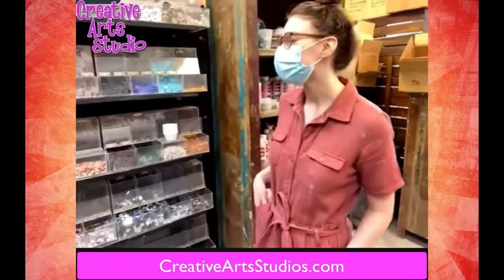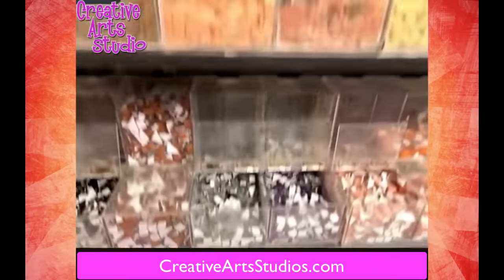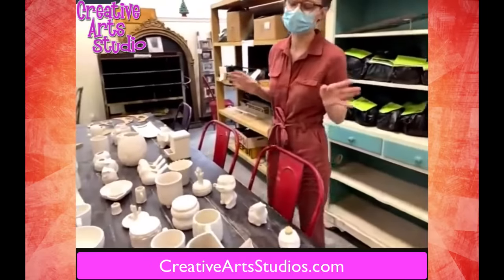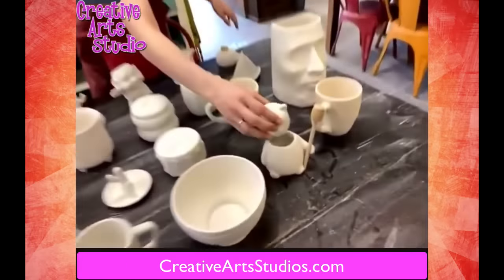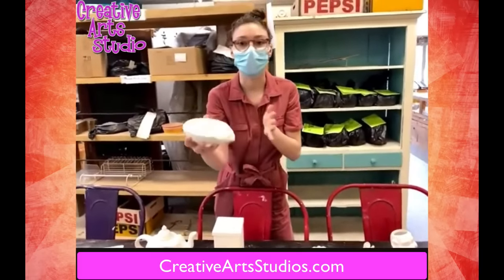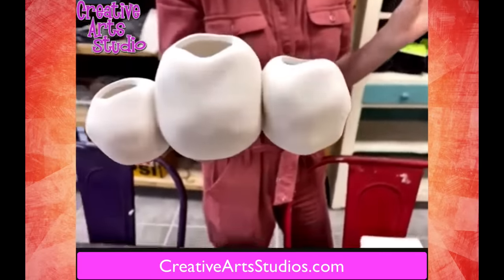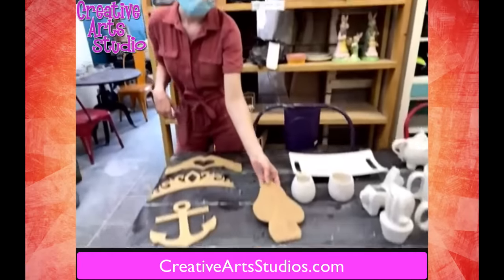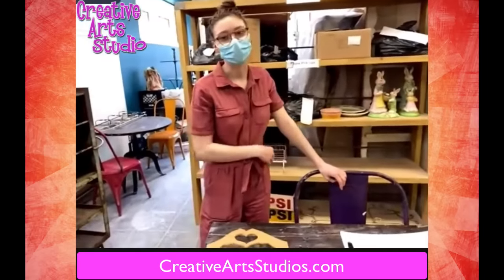Pottery Painting Art Video by Creative Arts Studio Royal Oak, MI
In 1999, we opened a paint-your-own-pottery studio called Ready, Set, Paint! in Novi Michigan.  Pottery painting projects were offered to artists of all ages.  As the studio grew, so did our creative offerings.  Soon mosaic art and beading, followed by wheel throwing and glass fusing were added.  In 2003, we changed the name of our studio from Ready, Set, Paint! to the Creative Arts Studio to be more reflective of our diversified creative offerings.  At this time a second studio was opened in Royal Oak, Michigan. Today, the Creative Arts Studio, now solely located in Royal Oak, additionally offers canvas and pallet board painting and wax hand-making to its creative menu.  A retail shop in the front of the studio showcases and sells finished works of art, art kits and fashion jewelry.

Creative Arts Candy was borne out of our desire to elevate our look beyond an artist’s smock and paint-spattered jeans. With fun and affordable pieces in mind and color as our muse, we draw inspiration from our art studio; where we believe that creativity lies in each of us.  We also firmly believe in the process of creating, and that it has as much value as the finished masterpiece.

So enjoy the process, experiment and be inspired to fearlessly flex your creative muscle -in art and in fashion- to create a style that is uniquely your own!

As we continue to grow Creative Arts Candy, we will add styles that are on-trend and others that are more timeless.  It is our sincere hope that these are the accessories that you reach for again and again- and that each item will add that pop of color that will brighten your look and your day!

If fun and affordable fashion jewelry makes you happy, then you can buy happiness here!

Owners Kristin Ashare and Dave Fredenberg opened their first art studio in November 1999, three weeks after getting married!  Early on, Dave continued to work in corporate finance while Kristin ran the day to day studio operations.  20 years on, one or both can be found assisting in the studio most days.

Kristin is a metro Detroit native who was raised alongside her five siblings in Bloomfield Hills. She was a nationally ranked tennis player, and played singles and doubles on the University of Michigan Women’s Tennis Team.  Kristin earned degrees from the University of Michigan, the Sorbonne in Paris, France and a graduate degree from Waynes State University.

Dave grew up one of three brothers in Milwaukee, Wisconsin.  He also lived in Los Angeles, California before moving to Bloomfield Hills, Michigan.  Dave earned his degree from the University of Michigan.